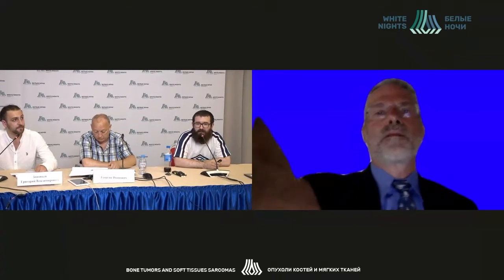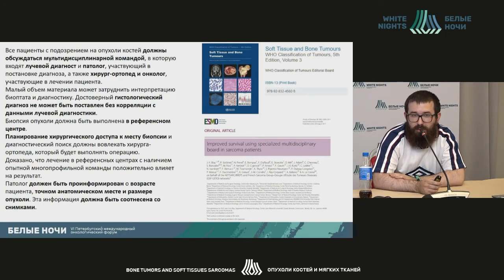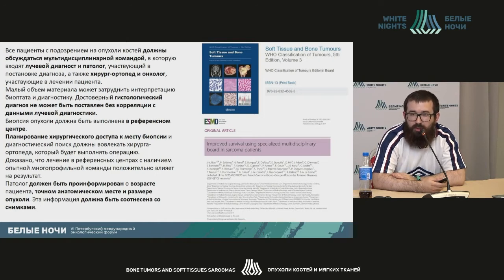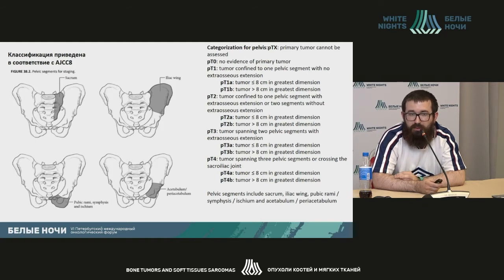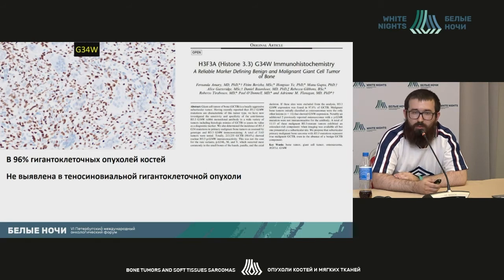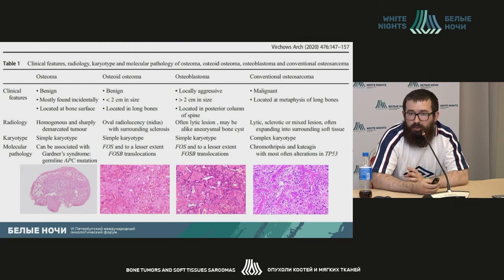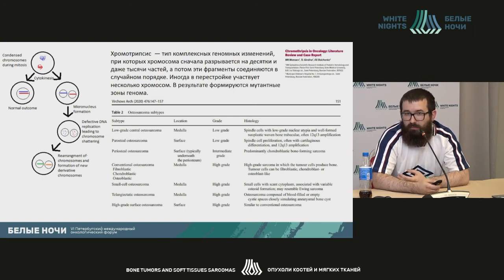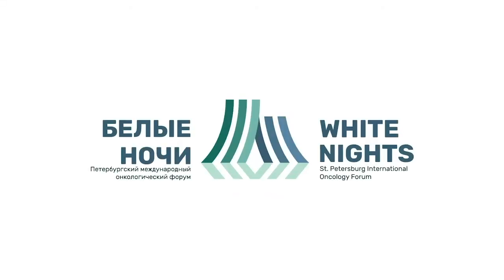Bone tumors: WHO 2020 classification, what’s new? (Artem Gogolev)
Artem Gogolev - pathologist at the Pathology Department, NMRC of Oncology named after N.N. Petrov of MoH of Russia, St. Petersburg